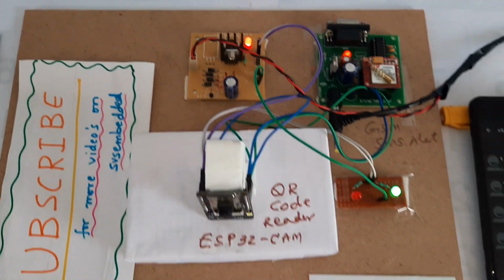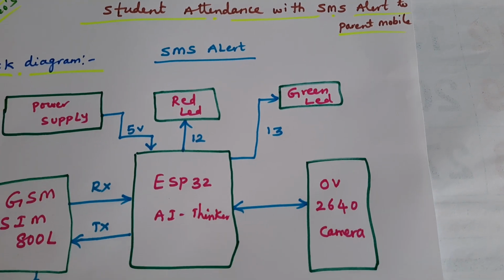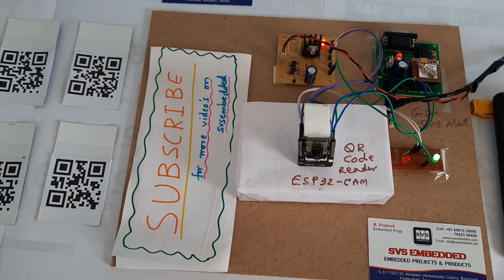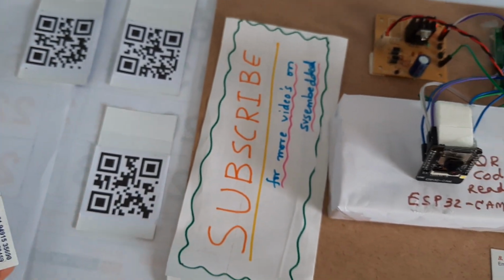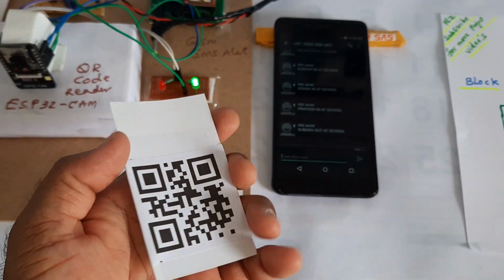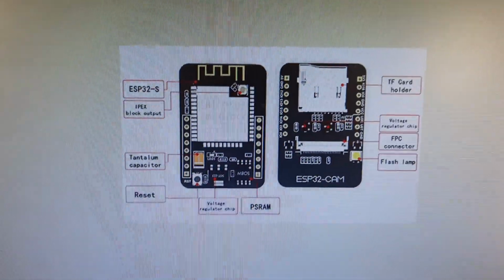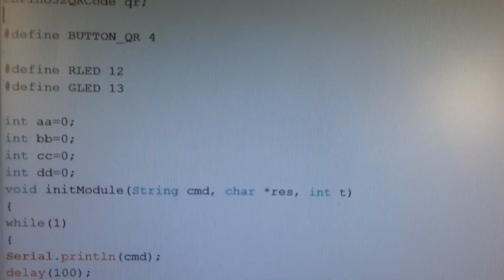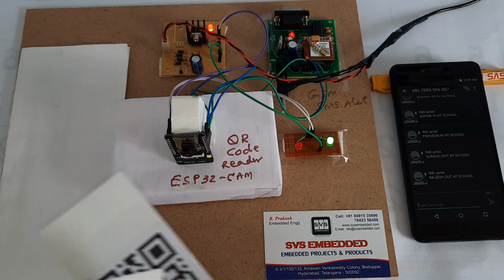Smart Attendance System - QR Code Student Attendance with SMS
1. Project Abstract / Synopsis
2. Project Related Datasheets of Each Component
3. Project Sample Report / Documentation
4. Project Kit Circuit / Schematic Diagram
5. Project Kit Working Software Code
6. Project Related Software Compilers
7. Project Related Sample PPT’s
8. Project Kit Photos
9. Project Kit Working Video links

Smart Attendance System - QR Code Student Attendance with SMS | Smart Attendance System - QR Code Student Attendance Sheet in Excel.

1. How to use Five Ultrasonic sensors with Arduino To Excel Communication,

2. Real - Time Garbage Monitoring and Sensor's Data Logging to Excel Using Arduino,

3. Temperature & Humidity Sensor Data Logging to Excel Using Arduino - GSM - SMS Alert,

4. Sending Temperature Sensor Data From Arduino to Excel and Plotting,

5. Attendance System Using QR Code Scan,

6. Automated attendance using Google Forms,

7. Student attendance using QR code card,

8. QR Attendance Using Google Drive with QR Codes Generator Add-ons,

9. Mobile Attendance Tracking with QR Codes,

10. QR CODE ATTENDANCE TAKING WITH GOOGLE FORMS | Geek Out,

11. Create QR Scan Attendance APP using APP Inventor | Google AppScript | Google Sheets,

12. How to take attendance with QR codes and Google Docs,

13. How to Take Attendance with a QR Code,

14. Mobile Attendance: How to create employee ID cards with QR codes,

15. Employee Attendance System using QR Code in Java | Final Year Project,

16. Attendance System Using QR Code Scan,

17. Employee Attendace Management System with QR Code in Python,

18. QR Codes Attendance System,

19. HOW TO SET YOUR QR CODE ATTENDANCE FOR STUDENTS,

20. Attendance Marking using QR Code,

21. Taking Attendance with a QR code,

22. How to Take Attendance with a QR Code,

23. Student Attendance Monitoring System with SMS,

24. RFID Attendance System with SMS Notification,

25. RFID Attendance Solution For Students,

26. How to make RFID based students Attendance system with sms Alert “Arduino,GSM Sim900A,MFRC522, VB,

27. Educational Notifier - SMS Based Attendance System for Schools,

28. Super School [ Advance School Management System] with RFID and SMS Integration,

29. Student & Staff Attendance Management System,

30. Biometric & RFID Card Attendance System with Automatic SMS Alerts,

31. RFID Based Attendance system with GSM notification System using PIC Microcontroller,

32. Accident Avoiding System with Crash Detection and GPS Notification,

33. IOT - Smart Attendance System,

34. RFID Based Attendance and Monitoring System with SMS Notification,

35. SkoolTree - Best Attendance SMS System for Schools,

36. RFID Based Gate Attendance System With Sms Notification,

37. Arduino Firebase Tutorial, Students Attendance System using GSM and RFID with Parents SMS Alert,

38. Student Account Payment Monitoring System with SMS Notification using Broadband Stick,

39. RFID based student attendance system with parents notification by SMS,

40. RFID - based Student pass Monitoring System with SMS Notification made in VB6.0 DBASE:MS ACCESS,

41. RFID Attendance System with SMS and android notification,

42. RFID BASED GATE ATTENDANCE SYSTEM WITH SMS,

43. Student/Staff Automatic Attendace with SMS Alerts to Parents,

44. Attendance monitoring with rfid & sms notification,

45. RFID Attendance System with SMS Notification Using Arduino,

46. RFID and GSM Based Attendance System Using Arduino and DS3231 RTC Module,

47. Students RFID Base Attendance Monitoring System with SMS and Email Notification to Parents/Guardians,

48. Student automatic attendance system with SMS integrated AmpleTrails,